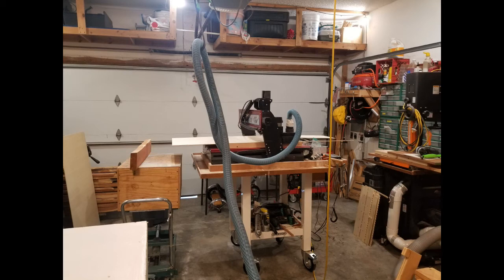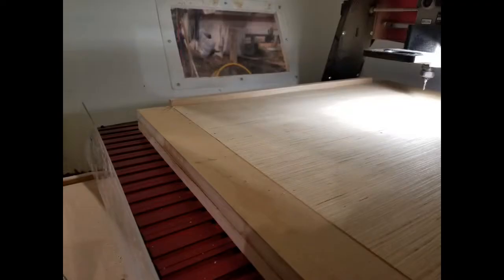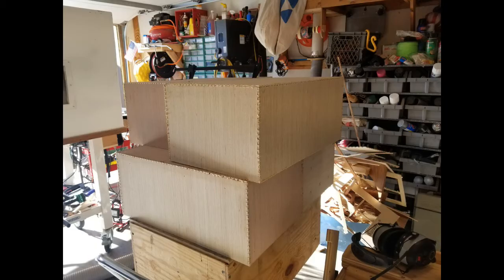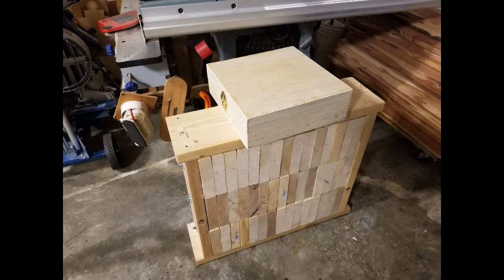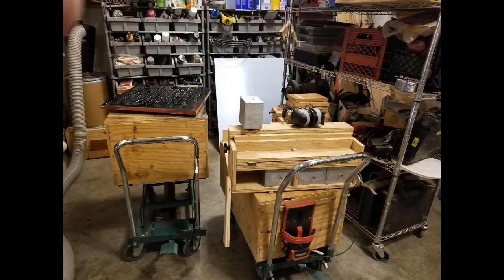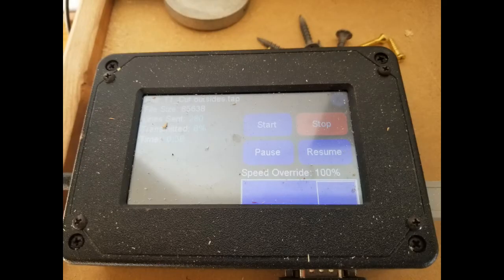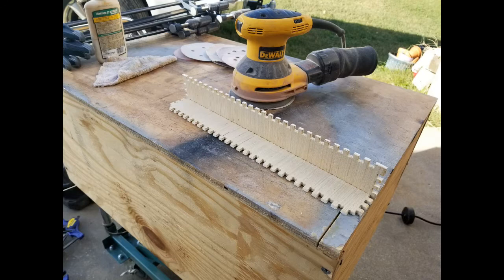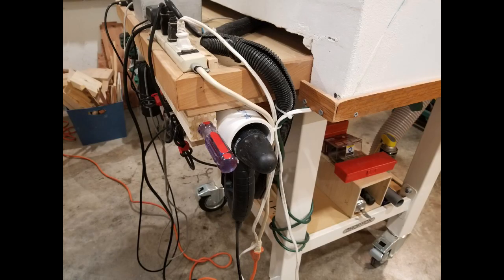Shark HD5 CNC Updates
After a couple of months of working with the Next Wave Shark HD5 and updating software to Vcarve Pro a few changes have taken place.  Learned a few things that made CNCing much better.  This video has some of the things I learned and makes using the tool much more fun!  Dust Collection is best by using a Foam Board Box like a BIG ice Chest to cover it up.  This reduces the noise as well as contains "ALL THE DUST".  The tools I use almost all the time are with in a arms reach and have a place.  Fine tuning the setup with brad nails and small screws in Oak Strips for hold downs.  The big T track clamps are nice but are slow to setup and remove and get in the way.  A replaceable spoil board that you can screw into is much better and more customizeable.  When it gets bad pop it out and put in a new one.